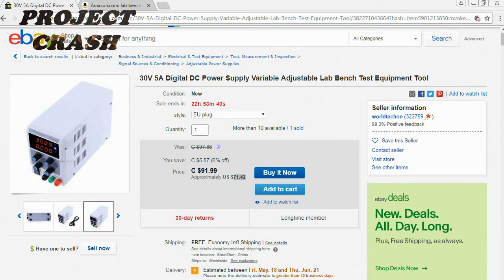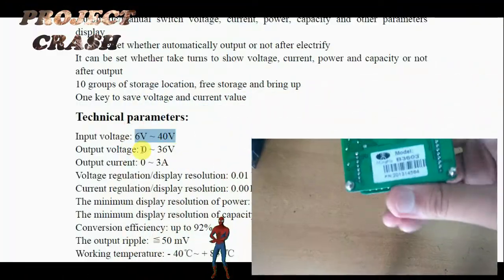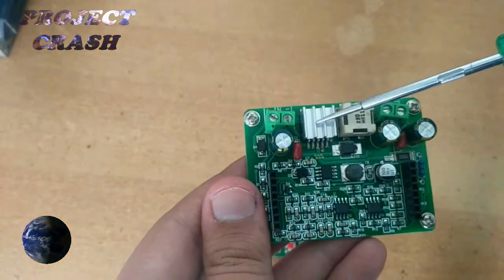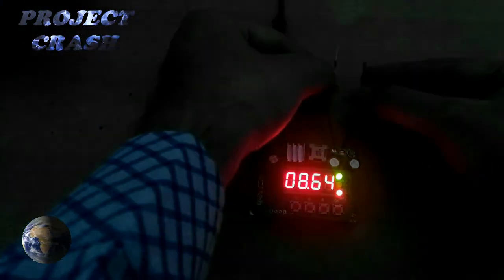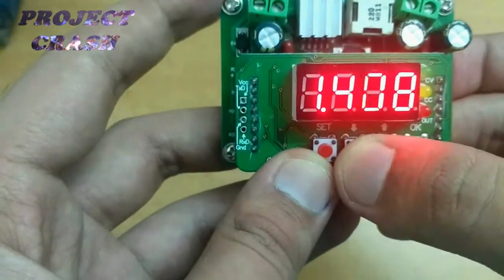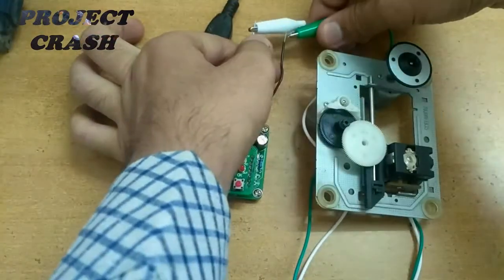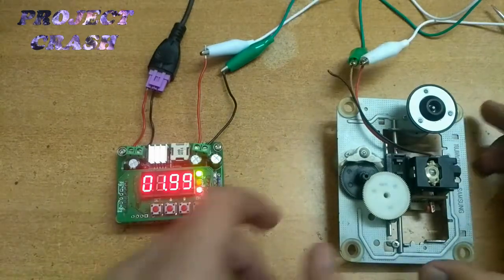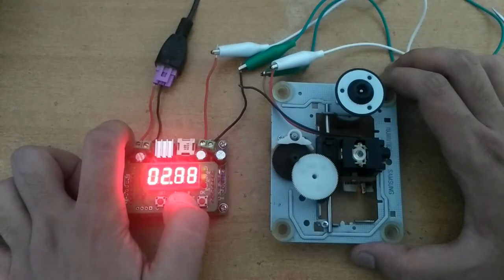Lab Bench Power Supply Best and Cheap alternative (B3603 Review).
Best and cheap alternative of Lab Bench Power Supply

Introduction
B3603 DC-DC Digital Control Step-down Module is a digital control and digital display step-down module,it has small volume, high power, high efficiency,it working stability.It controlled by high speed  micro controller,  can  adjust the output voltage and current accurately.It has 10  groups of storage location,  can store and bring up the parameters at any time.It equipped with  four of the eight period LED digital tube,which can real-time display voltage, current, power, capacity and other parameters. At the same  time, the machine  has automatically output after electrify, automatic take turns to show parameters and other functions, you can open or close it   according to  the needs.
Source :-User Mannual

You can but it for 8$. Instead of  approx70$.